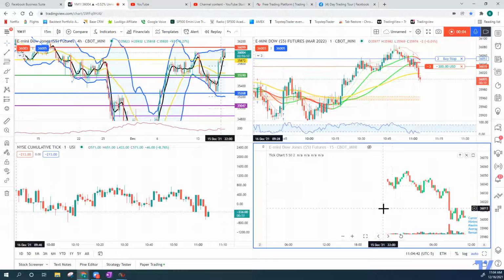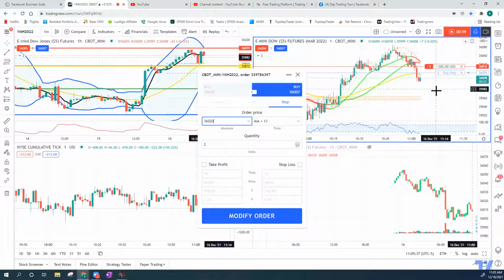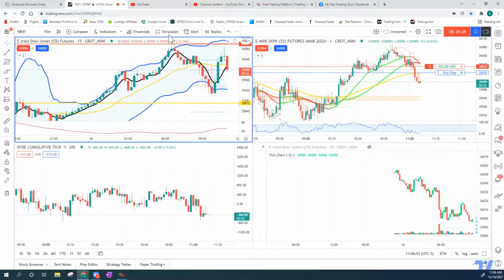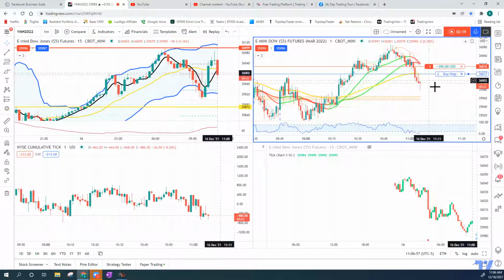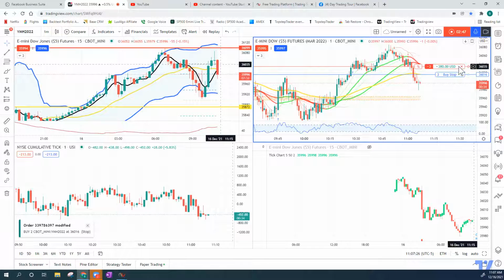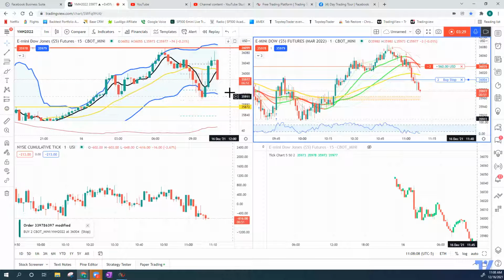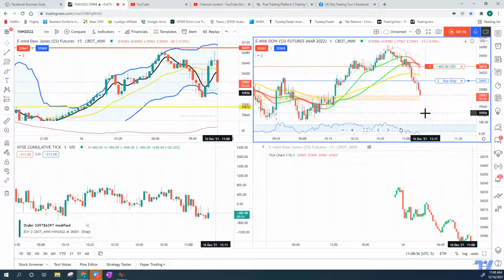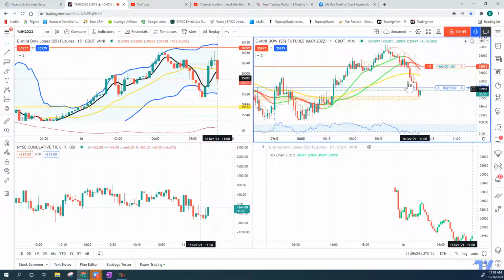Trading Made Easy 12/16 2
Short off the top of a zone with the American Affluent Trade Room.